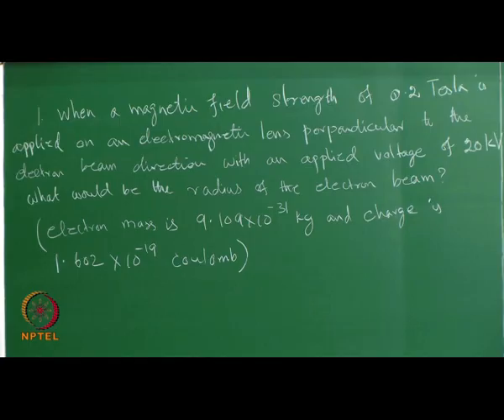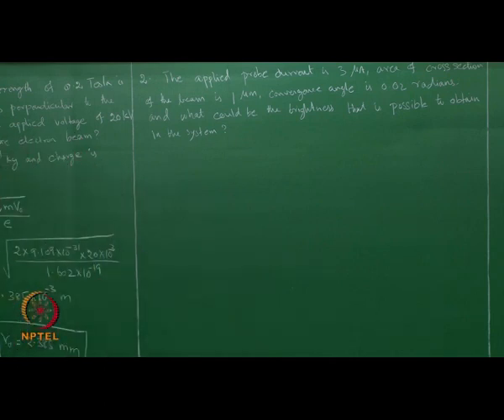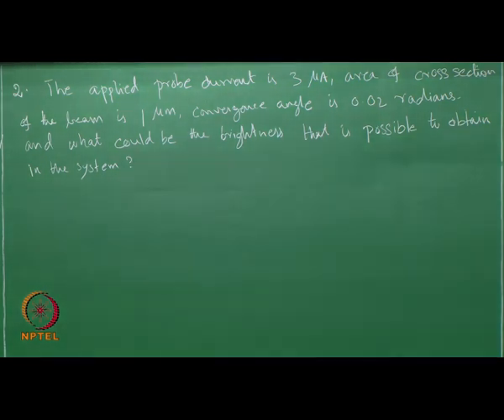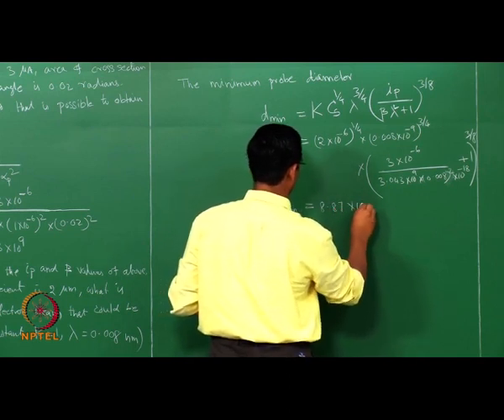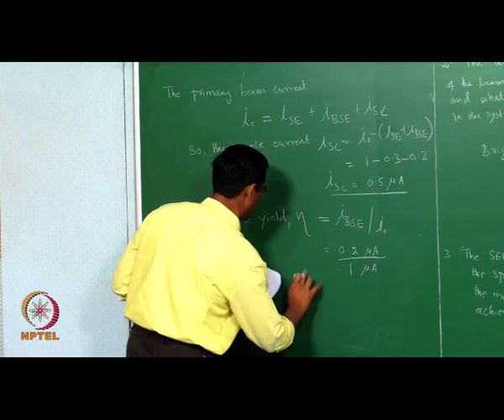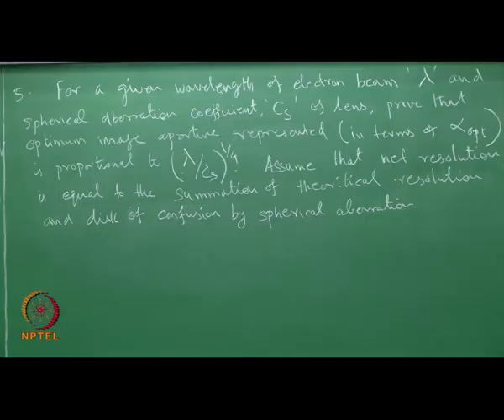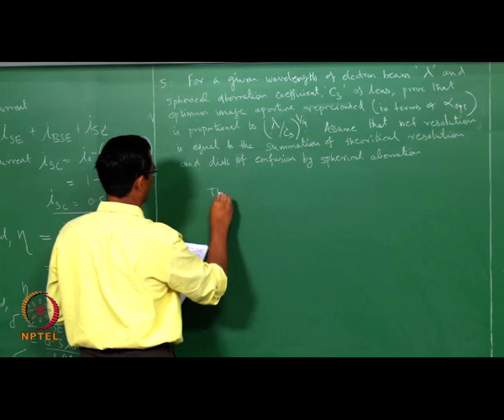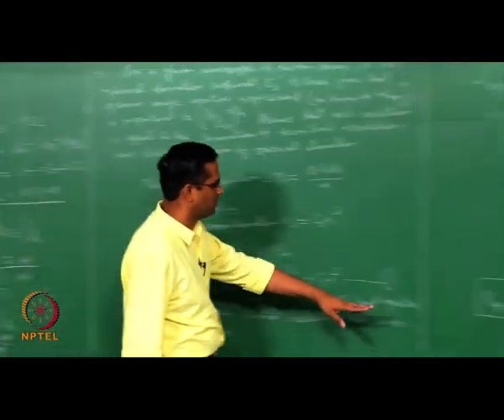Tutorial Problems on SEM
Course: Material Characterization (M77)